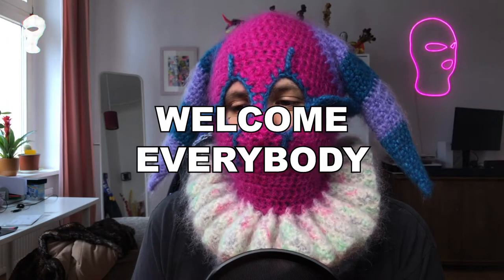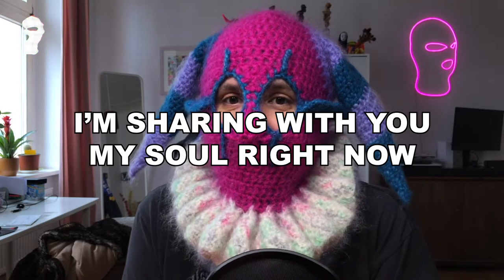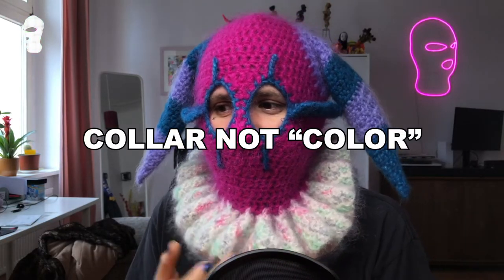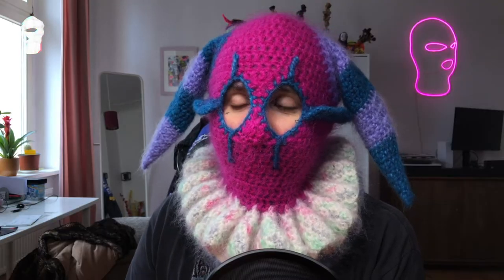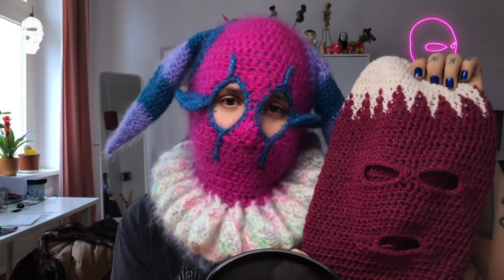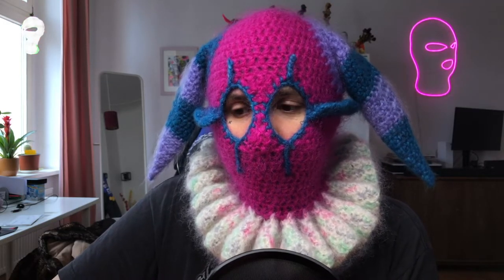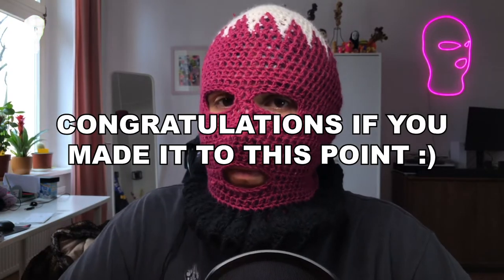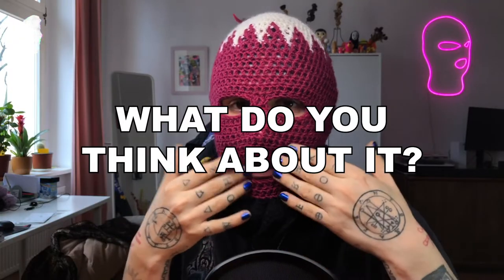HOW to CROCHET a Clown RUFFLE COLLAR (Complete Tutorial)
Hello :)

Today I want to share one of my most precious and important tutorials in the history of my crochet experience.
I hope you enjoy it and get to create your own masks.

Have a nice weekend.

Kisses,
Sebastián

1- When I Was A Boy by Tokyo Music Walker
2- Colorful Flowers by Tokyo Music Walker
3- Way Home by Tokyo Music Walker
4- Morning Station by Tokyo Music Walker